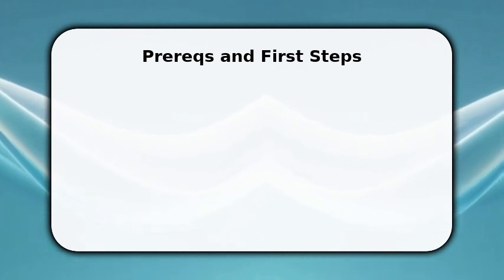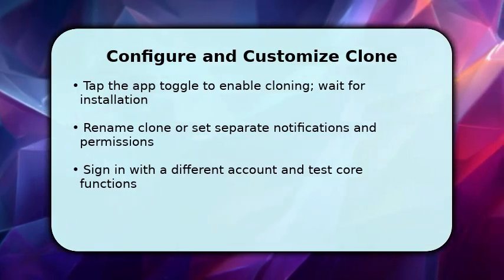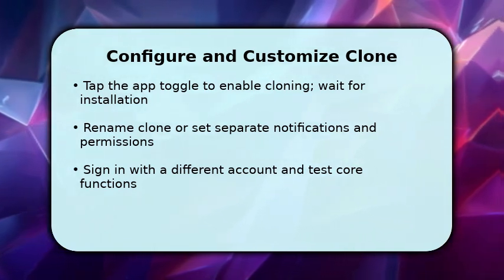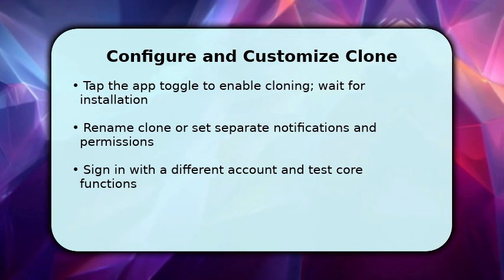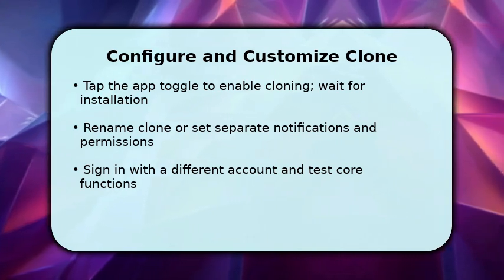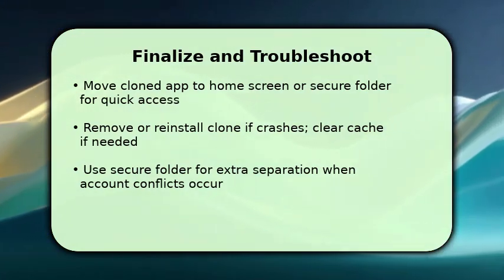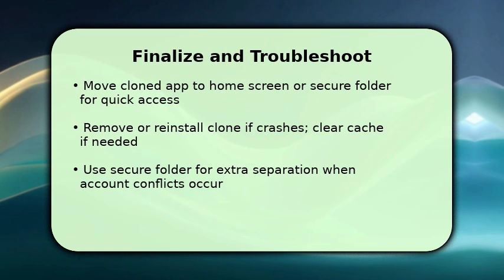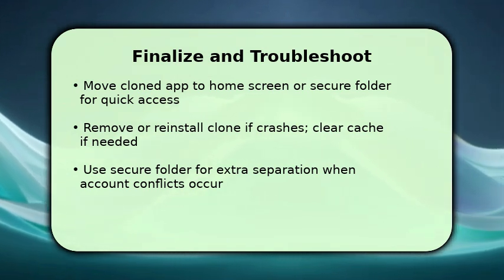How to Use App Clone in Samsung - Easy Guide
Discover the step-bythy process of using an app clone on your Samsung device with our easy guide. Learn how to install, customize and enjoy alternative apps that mimic popular functionalities right at home.

Samsung, app clones, installation guide, customization tips, alternative applications, mimic functions, device compatibility, user experience, step-by-step process, how to use app clone